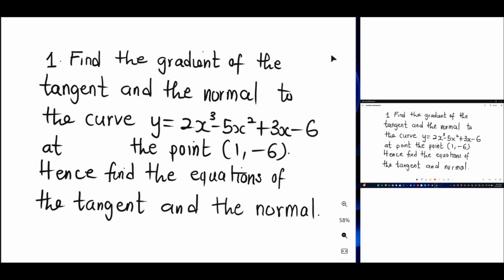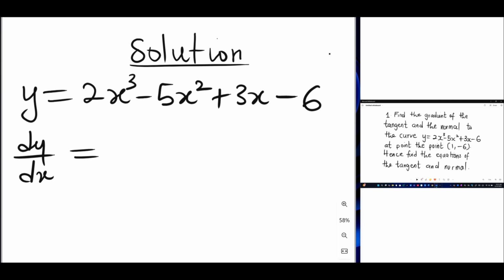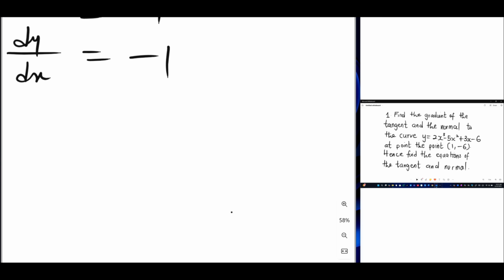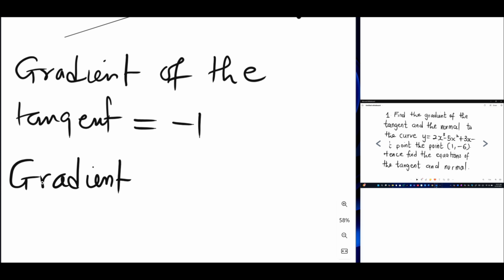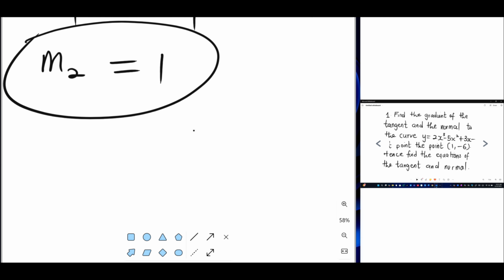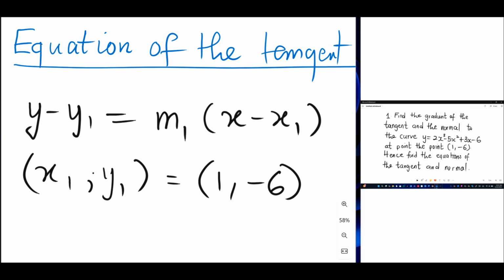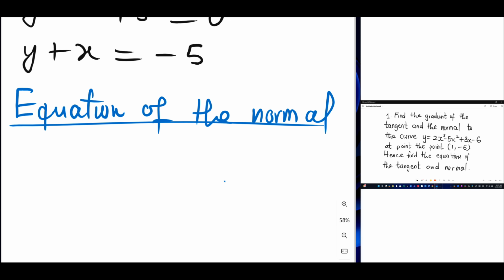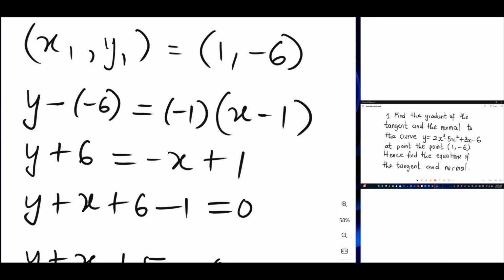GRADIENTS AND EQUATIONS OF TANGENT AND NORMAL TO A CURVE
Finding the gradient and the equation of a tangent and a normal to a given curve